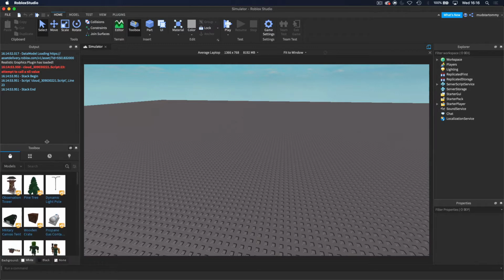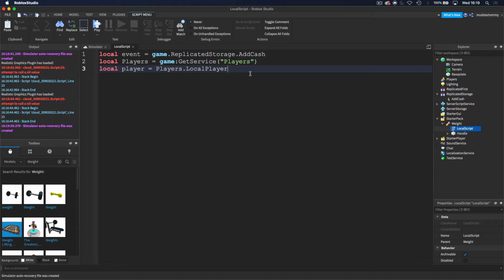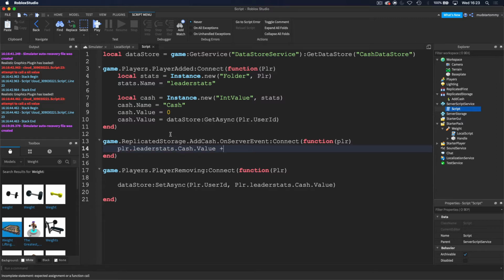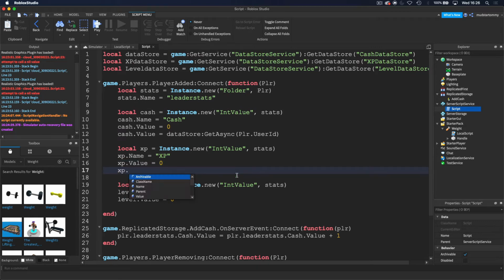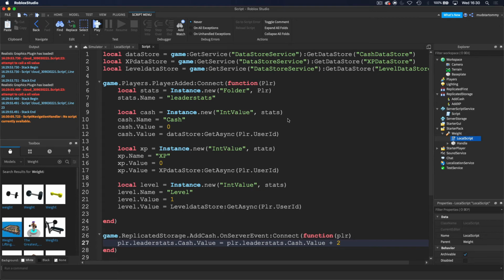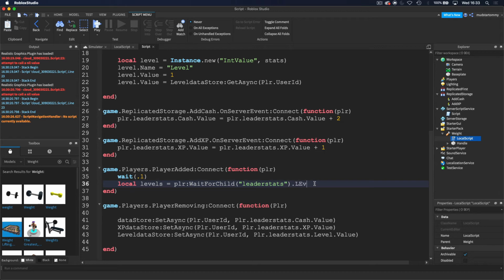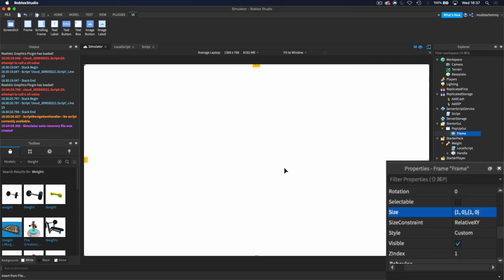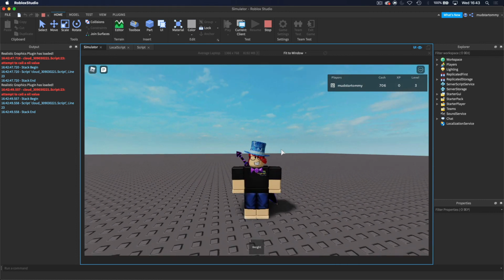How to Make a Roblox Game // Ep 2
Hey Guys! In today's video, I will be making a cash giving tool and a leveling system for a Roblox Game!

We will be creating a Roblox Simulator in this series!